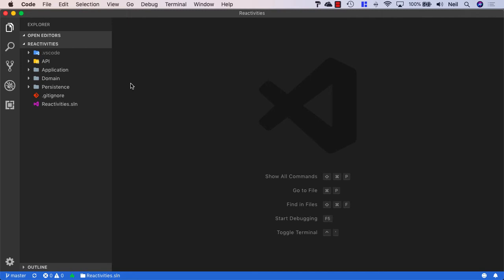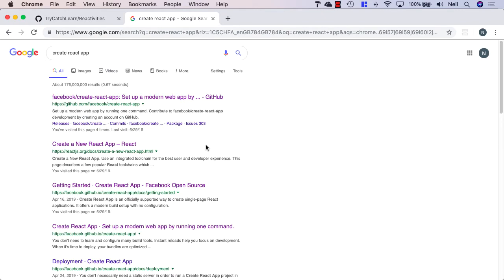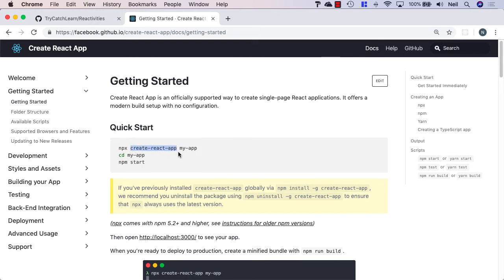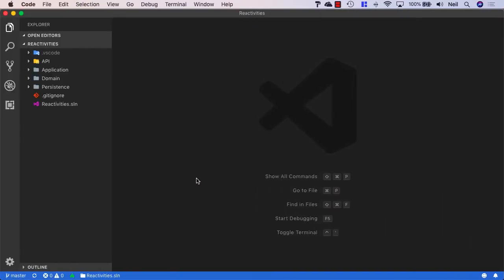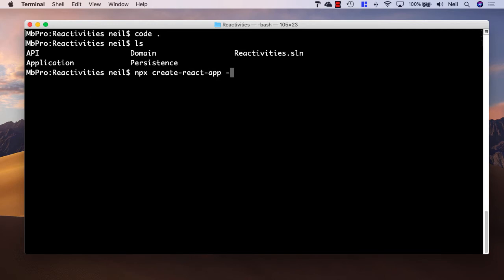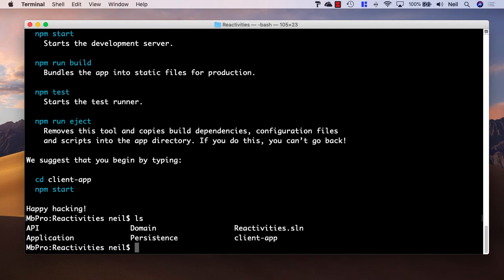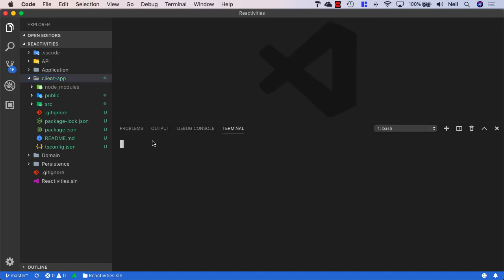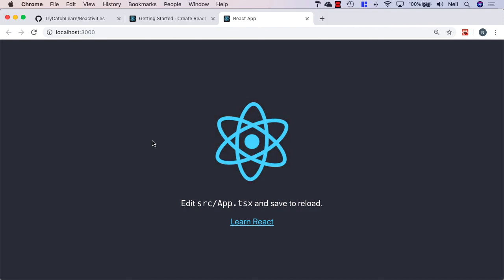2 Using create react app to create our React application